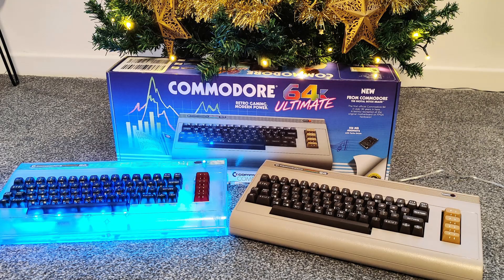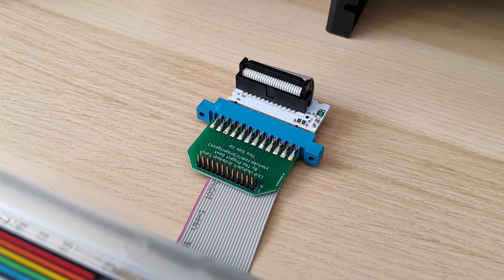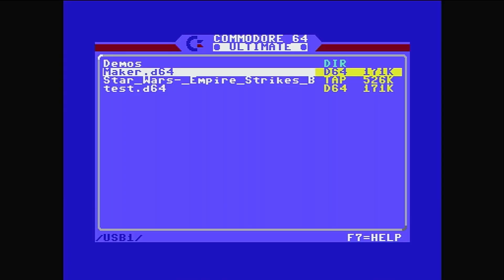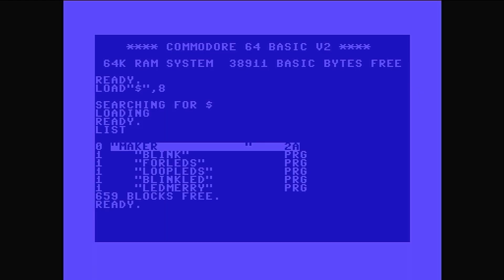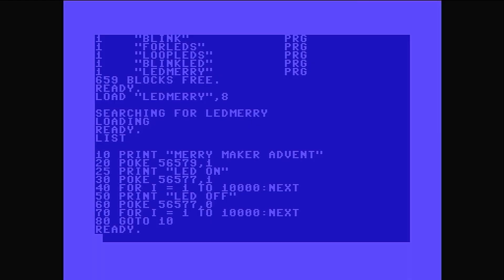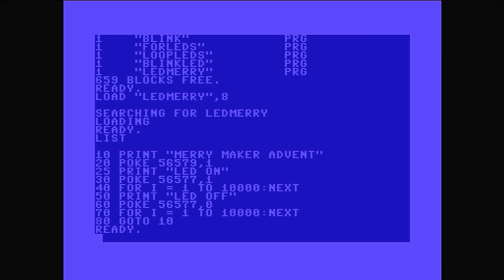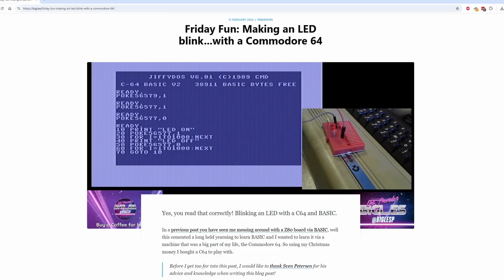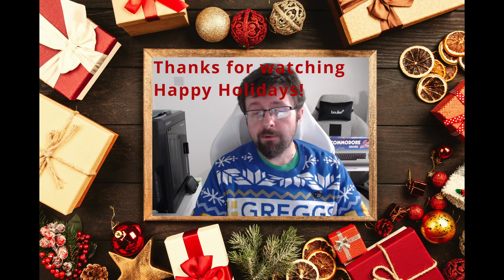Maker Advent 2025 Day 24: Commodore 64 Ultimate User Port Breakout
Just as I was about to record, the postman arrived with an unexpected parcel, inside it was the new Commodore 64 Ultimate's User Port breakout cable and I just had to give it a go. So, join me as I blink an LED using BASIC on the latest Commodore 64.

My original blog post covering how to control the GPIO / user port of a Commodore 64.